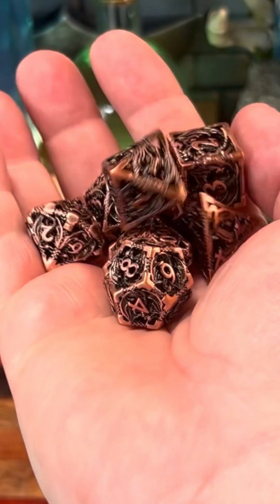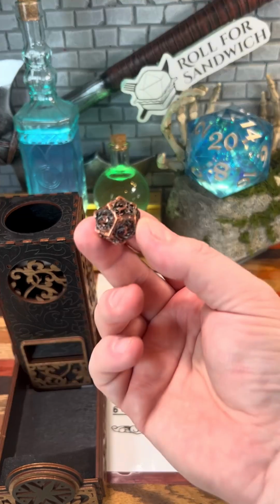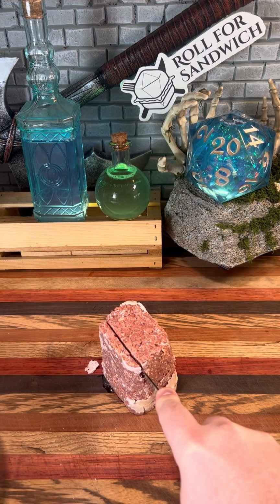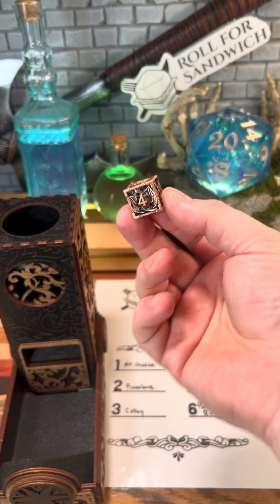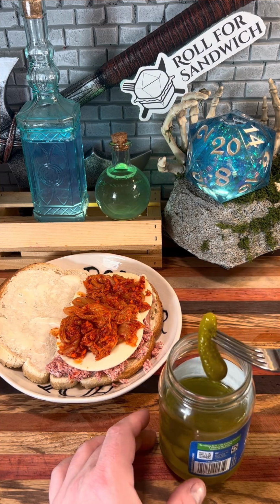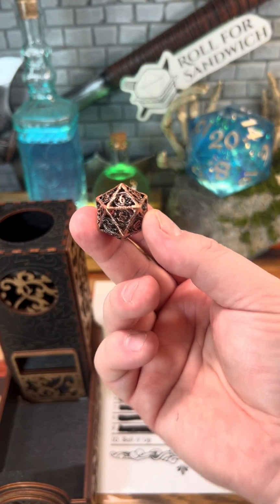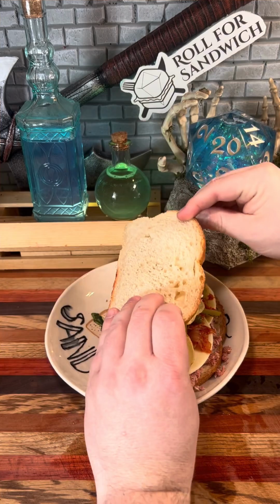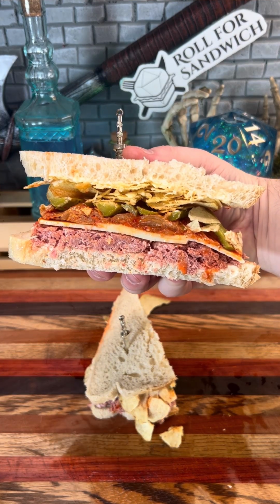Roll for Sandwich EP 241 - 1/26/24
Originally aired on tiktok 1-26-24

Produced, Filmed and Edited by Jacob Pauwels Roll for Sandwich Original Theme by @JoshTellsAStory
©️2024 Jacob Pauwels / Roll for Sandwich®️